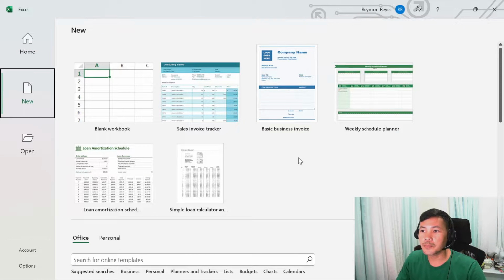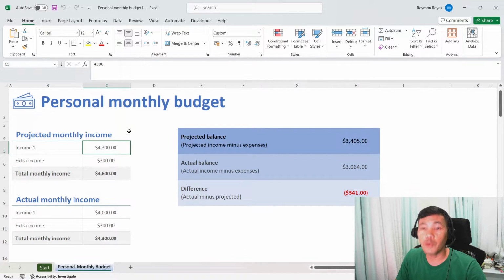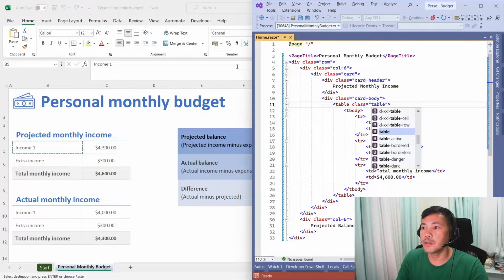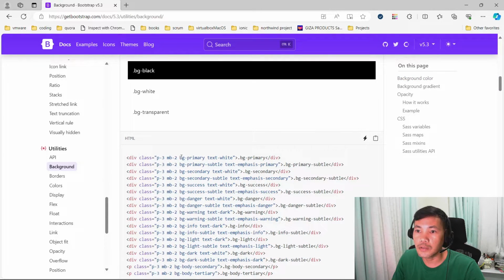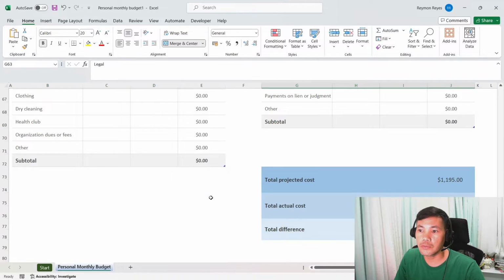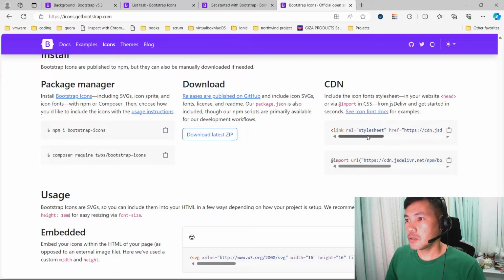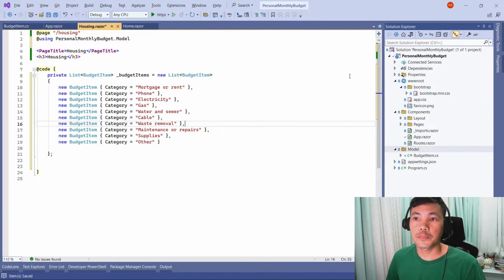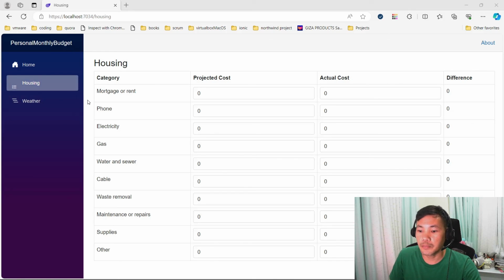Personal Monthly Budget Blazor Application Part 1 | MS Excel to Blazor